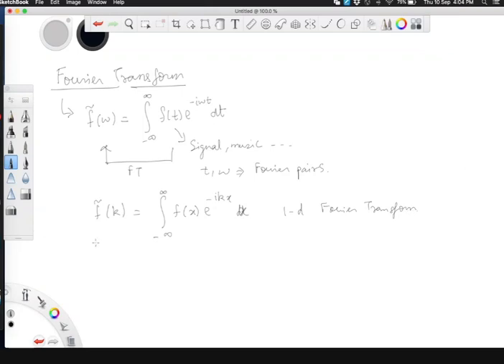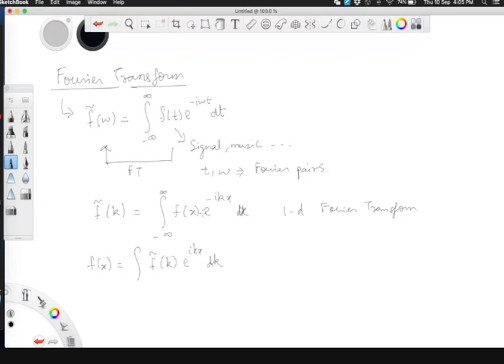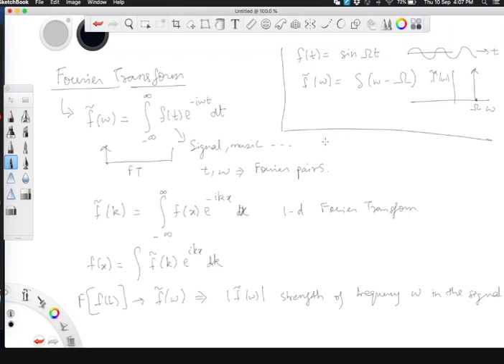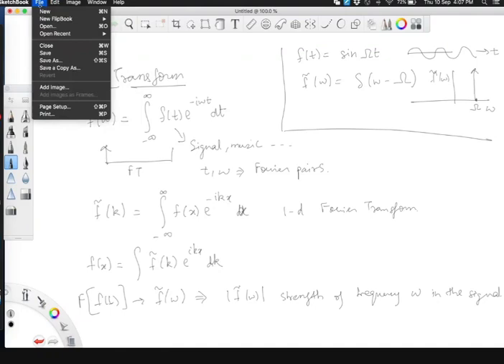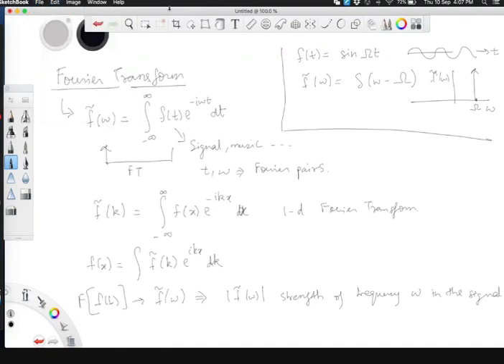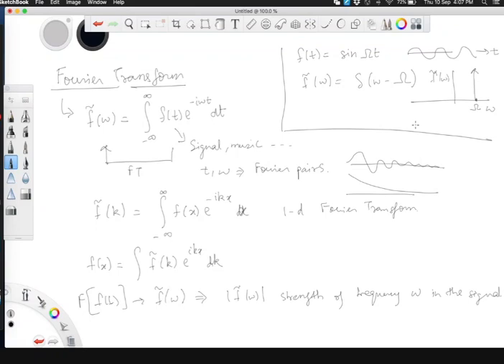Physics of Materials: Lecture 2 (Material Structure)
Fourier transform and its relation with crystal periodicity, reciprocal lattice and Brillouin zone